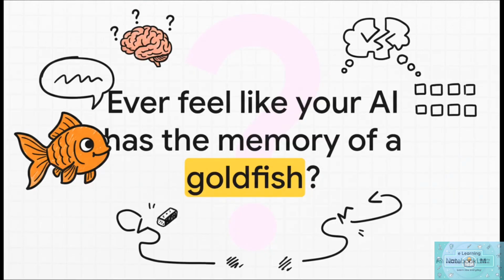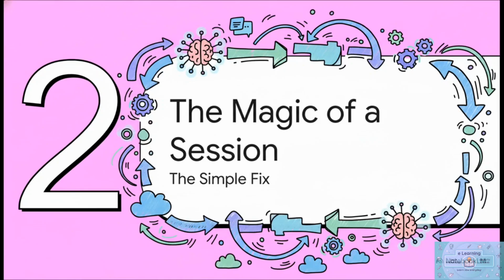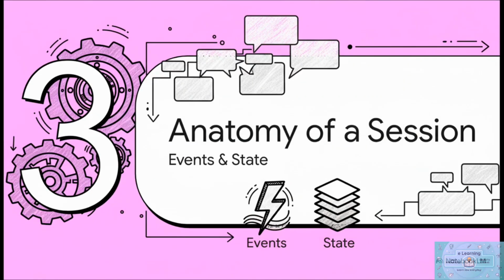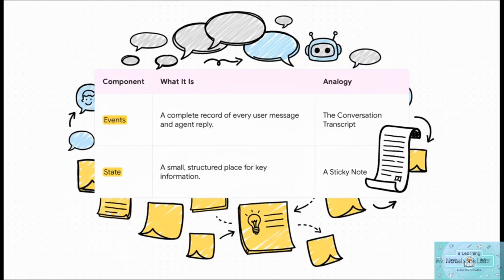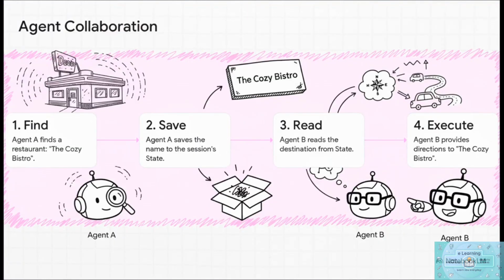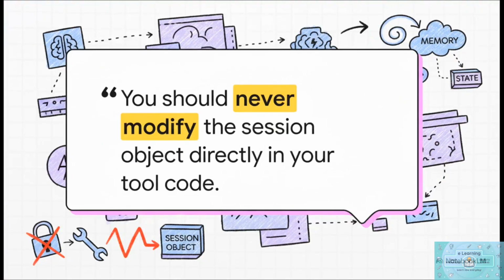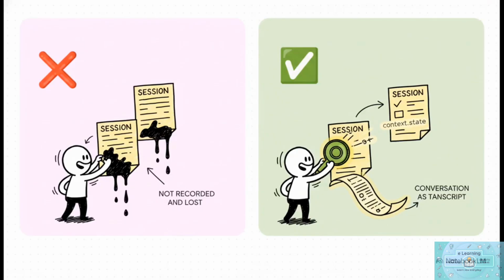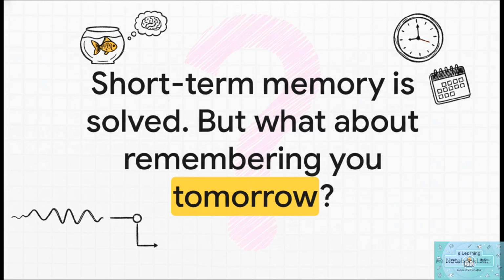Building Smarter AI Agents: A Guide to Short-Term Memory Management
Ever feel like your AI has the memory of a goldfish? You’re in the middle of a great chat, making progress, and suddenly—poof—it has no clue what you were just talking about. In this video, we dive into the fundamental architecture of Short-Term Memory for AI Agents. [00:14]
What we cover in this guide:
The Forgetful AI Problem: We walk through a classic trip-planning example where an agent fails to remember context between turns. [00:30]
The Magic of a Session: Learn how a single, continuous conversation thread allows an AI to "look back" and maintain history. [00:59]
The Anatomy of a Session (Events vs. State): We break down the difference between the full conversation transcript (Events) and structured key information (State). [01:05]
State: The AI's Sticky Note: Understand why "State" is crucial for efficiency, allowing agents to access vital data like city names or booking numbers without re-reading the entire transcript. [01:40]
Agent Collaboration: See how different specialized agents can work together seamlessly by reading from a shared "State." [02:45]
The Golden Rule of State: A critical warning on why you should never modify the session object directly in your tool code. [03:17]
Key Takeaway:
Short-term session memory is like the RAM in your computer—it's incredibly fast and essential for the task at hand, but temporary by design. [04:37]
If you're building smart AI agents and want to move beyond simple prompts to persistent, context-aware interactions, this architectural overview is for you.